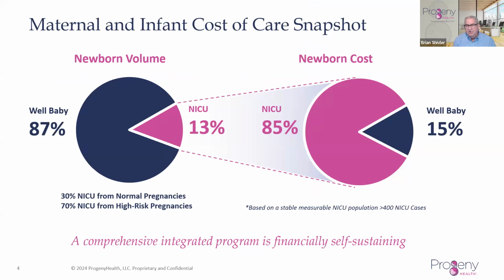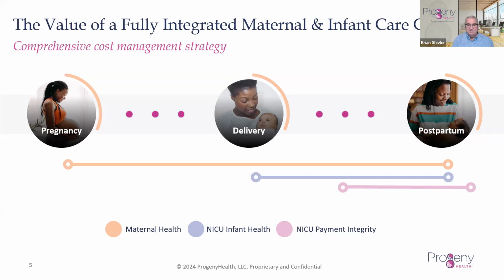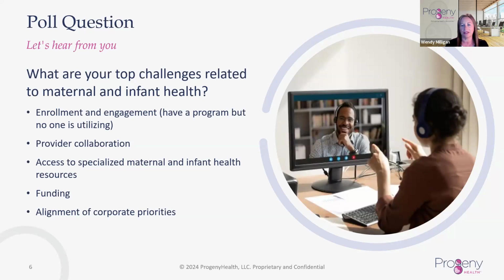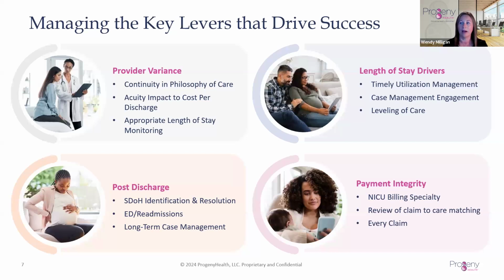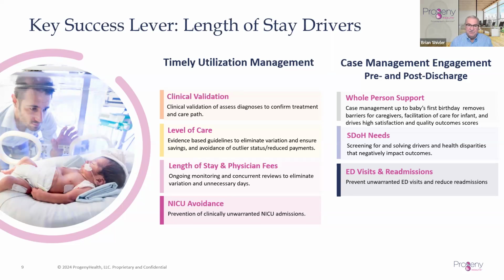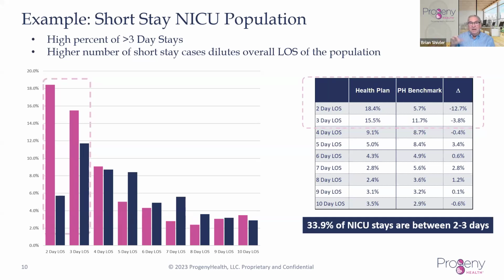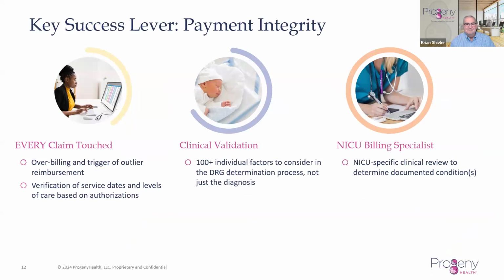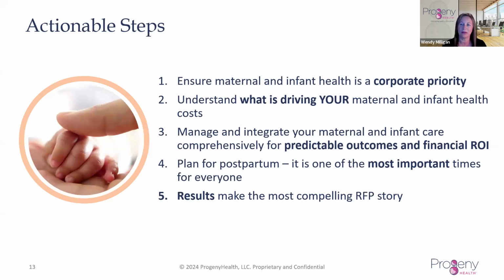Actionable Steps for Managing Maternal and Infant Health to Improve Outcomes while Reducing Costs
Despite a renewed focus among stakeholders, U.S. maternal and infant health mortality and morbidity outcomes are some of the worst among developed nations. Costs related to the newborn population are some of the fastest growing in healthcare, driven primarily by infants requiring NICU services. Such cases represent a small percentage of the newborn population yet drive a disproportionate percentage of costs. Health plans are struggling to fund the required investment needed to manage and mitigate the risks associated with their maternal and infant health crisis.Optimizing maternal infant health outcomes, controlling costs and mitigating rising risks requires a comprehensive approach that includes all pregnancies. In this session, ProgenyHealth will discuss the key levers that drive costs as well as behavioral health and social drivers. By shifting the focus to the entire newborn population and supporting pregnancies for all risk levels and managing NICU utilization, health plans are achieving positive results across this population.
Join us for this foundational discussion and recommended actions for achieving success. The discussion will set the stage for a panel at MHPA24 on September 12th that will include health plan leaders who have adopted this model and will share their experiences and results.

Panelists:Brian ShivlerNational SVP Partnership DevelopmentProgenyHealthWendy MilliganVP Strategic Sales & EnablementProgenyHealth